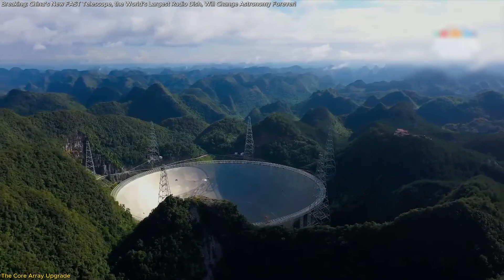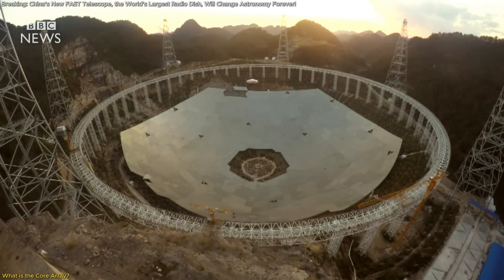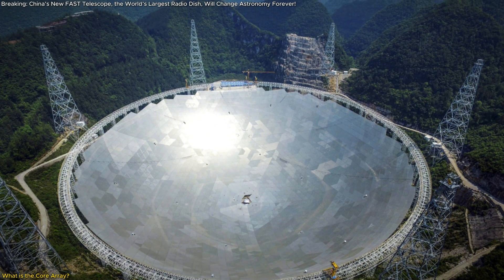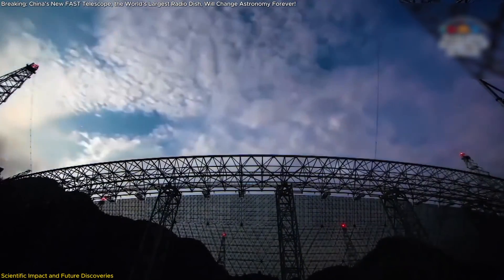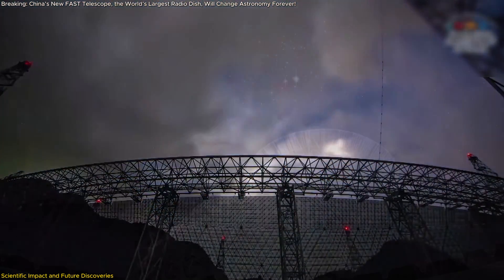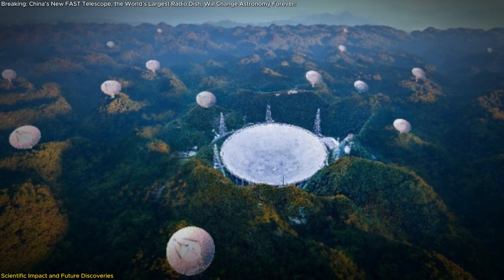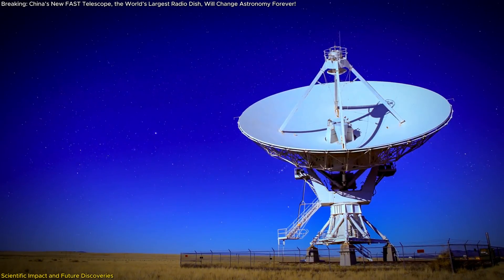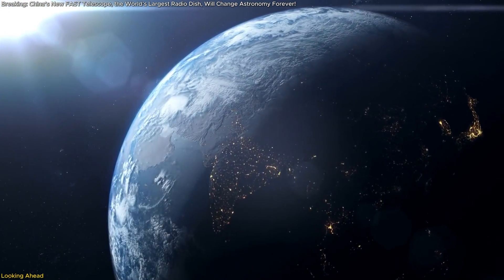Breaking: China Begins Construction of the World's Largest Radio Telescope -FAST!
China's FAST telescope, already the largest and most sensitive radio dish in the world, is undergoing a monumental upgrade! The newly constructed Core Array—24 smaller radio telescopes—will work in harmony with FAST, pushing the boundaries of space observation. This upgrade will enhance FAST’s ability to map the universe and track phenomena like pulsars, fast radio bursts, and even gravitational waves. Get ready to explore the universe like never before as this new Core Array opens the door to groundbreaking discoveries. Find out why this upgrade matters and what it means for the future of astronomy!